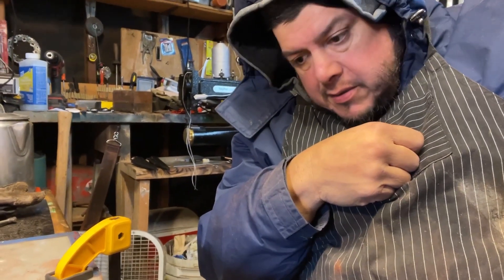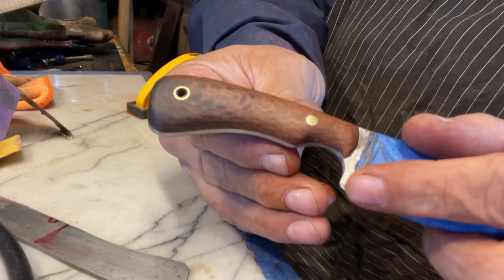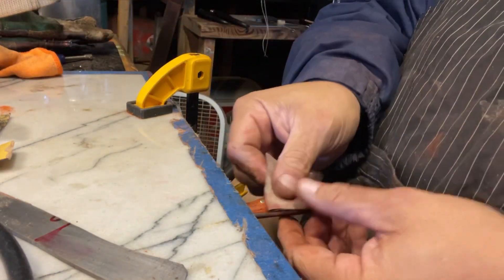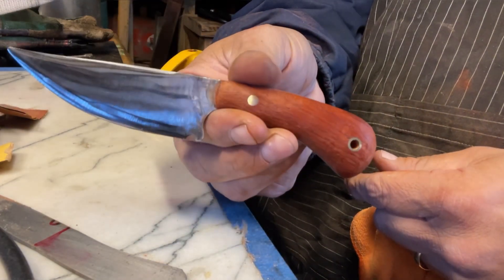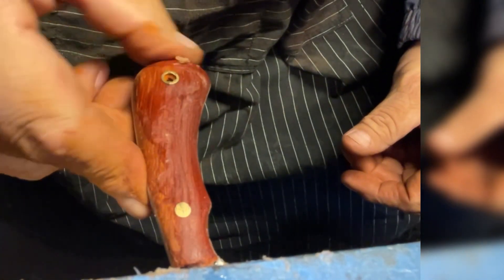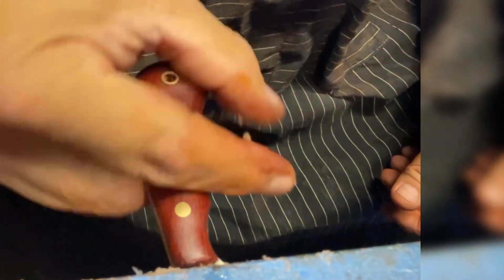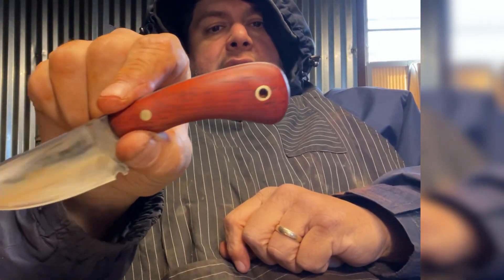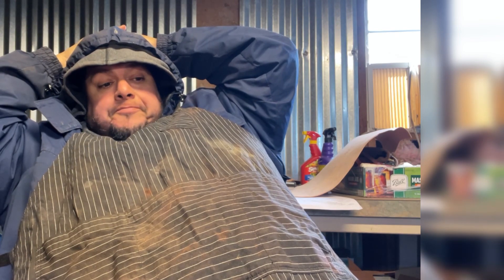WORKING ON SOME KNIFE HANDLES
Hand sanding some knife scales.